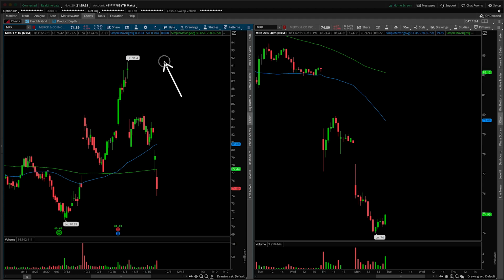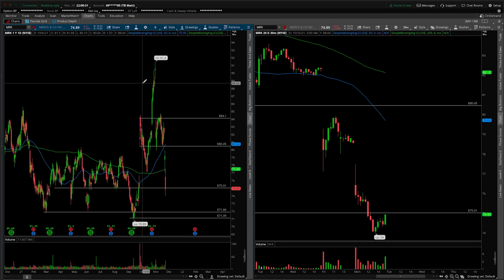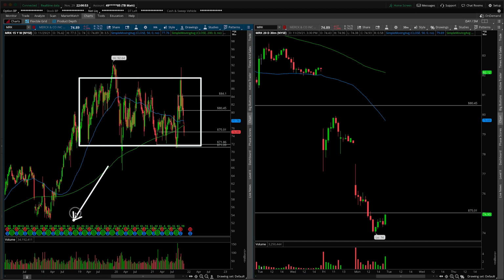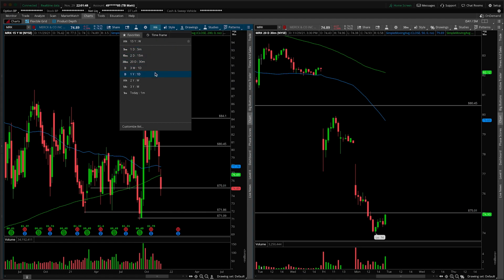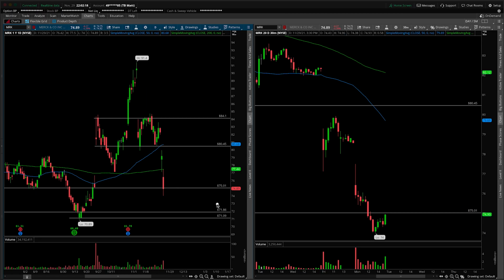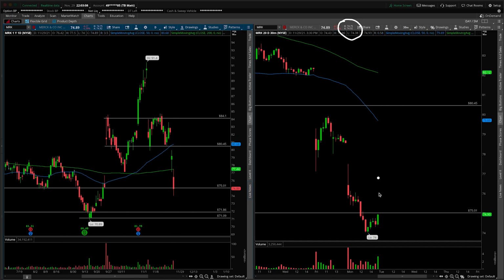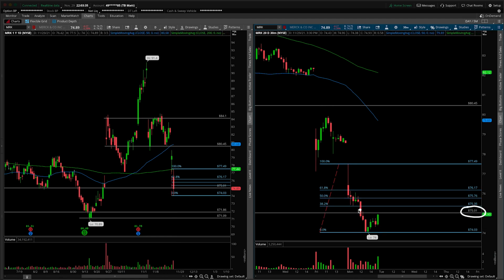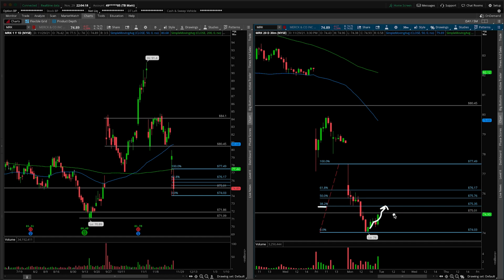MRK (Merck & Co) Stock Technical Analysis | 11/29/2021